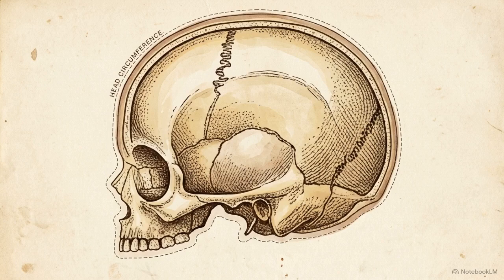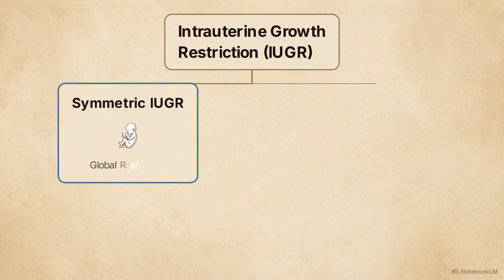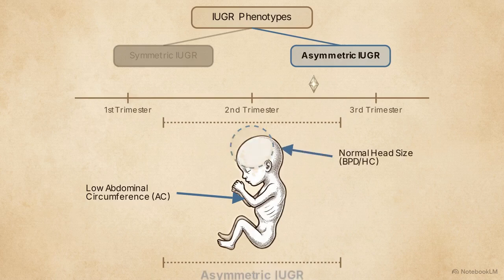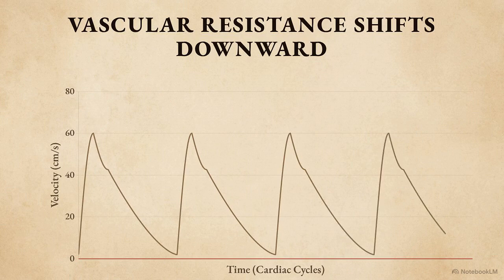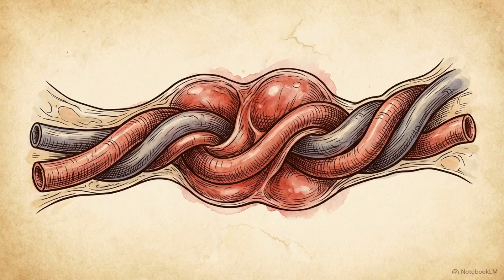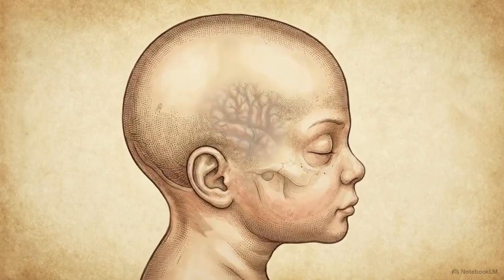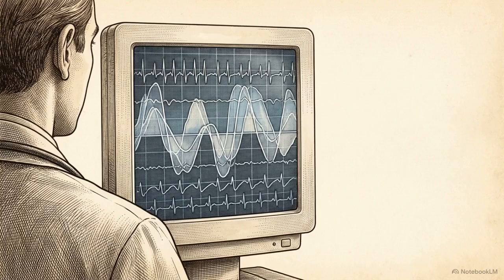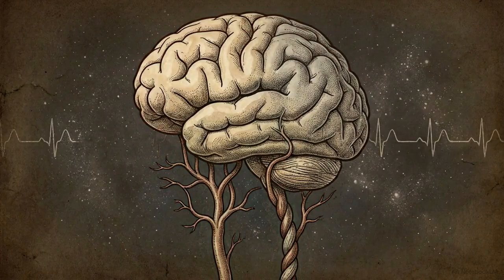Fetal Growth Ultrasound Made EASY | BPD HC AC FL IUGR Doppler Explained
Learn fetal biometry, growth restriction, and Doppler in one high-yield video. Covers BPD, head circumference, abdominal circumference, femur length, IUGR types, MCA Doppler, umbilical artery, and key exam points for radiology and NEET PG preparation.

🔥 Core Concepts
Fetal Biometry

Biparietal diameter
Measured at level of thalamus
From outer near skull to inner far skull
Affected by head shape

Head circumference
Same level as BPD
Does not include skin
Less affected by skull shape

Abdominal circumference
Measured at level of umbilical vein and left portal vein junction
Does not include subcutaneous tissue

Femur length
Longest shaft length
Do not include epiphysis

Gestational Age

First trimester
Crown rump length is most accurate

Second and third trimester
Composite gestational age using BPD HC AC FL

Accuracy decreases with advancing pregnancy

Fetal Growth Restriction

Definition
Estimated fetal weight below 10th percentile

Types of IUGR

Symmetric IUGR
Head and body both small
Occurs early in pregnancy
Causes
Infections
Chromosomal abnormalities
Fetal alcohol

Poor prognosis

Asymmetric IUGR
Head normal body small
Occurs late pregnancy
Cause
Placental insufficiency
Maternal hypertension

Better prognosis

Important Indicators

Femur length to abdominal circumference ratio more than 23.5
Umbilical artery S D ratio more than 4

Oligohydramnios
AFI less than 5 suggests poor outcome

Doppler Findings

Middle cerebral artery

Normal
High resistance waveform

Abnormal
Increased diastolic flow
Brain sparing effect

Umbilical artery

Normal
Resistance decreases with gestation

Abnormal
High resistance
Absent or reversed diastolic flow very poor prognosis

Cerebroplacental ratio

Normal more than 1

Low ratio suggests fetal hypoxia

Fetal Anemia

Increased peak systolic velocity in MCA

Causes
Alloimmunization
Parvovirus

Biophysical Profile

Score out of 10

Components

Amniotic fluid
Fetal movement
Fetal tone
Fetal breathing
Non stress test

Score 8 to 10 normal

🎯 Exam One Liners

BPD measured at thalamus level
HC does not include skin
AC measured at portal vein junction
Femur epiphysis not included
Symmetric IUGR early and severe
Asymmetric IUGR late with brain sparing
MCA increased diastolic flow indicates hypoxia
Absent umbilical artery diastolic flow poor prognosis
Cerebroplacental ratio less than 1 abnormal